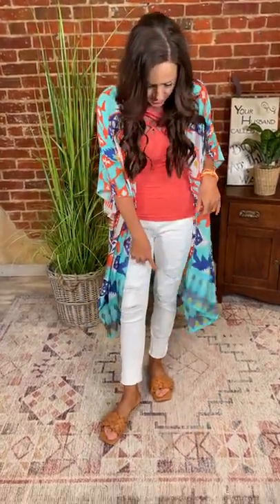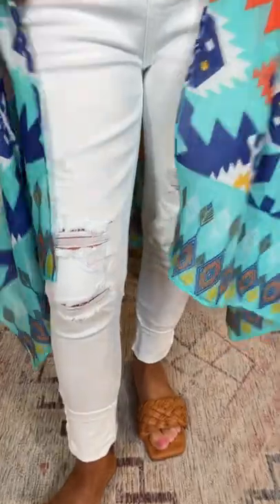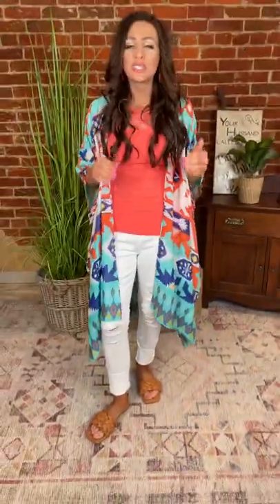Bowie Aztec Kimono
libbysboutique.net